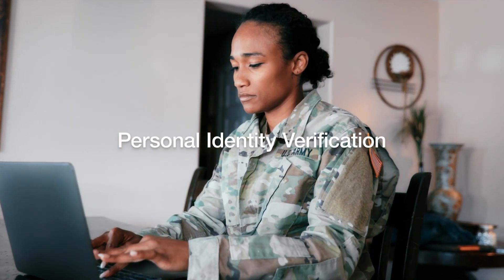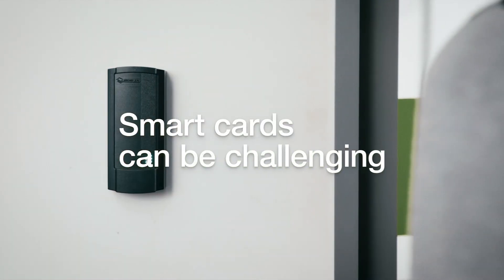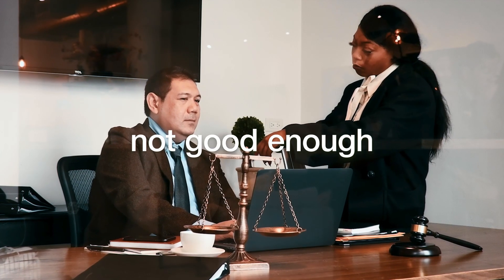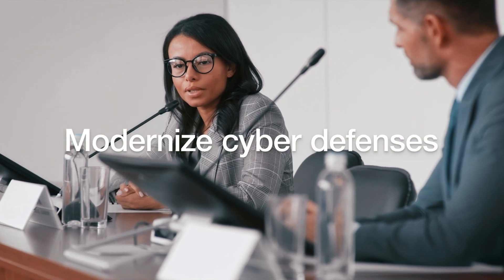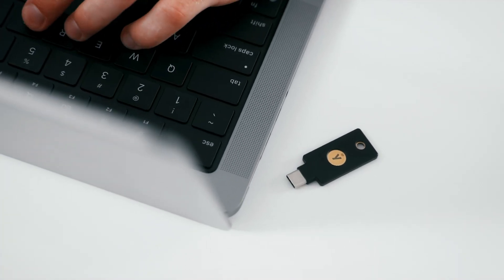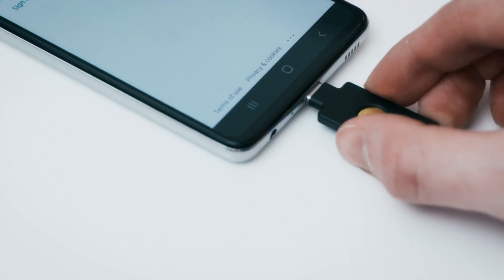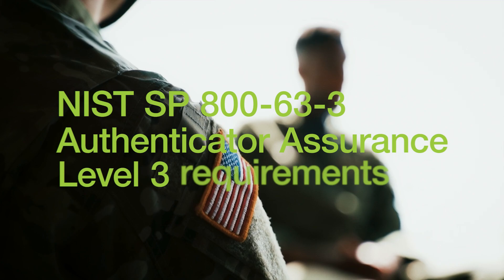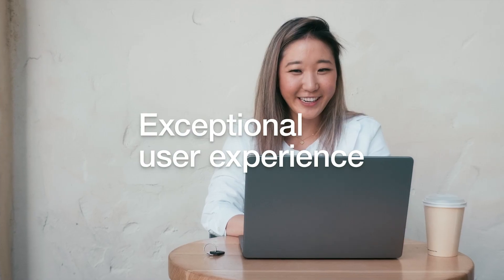Phishing-resistant MFA for Federal Government with the YubiKey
Learn why the YubiKey offers the best and highest-assurance alternate authenticator for Federal Government to secure uses cases such as non PIV/CAC eligible users, contractors, DIB users, cloud, mobile and BYOD with phishing-resistant MFA.